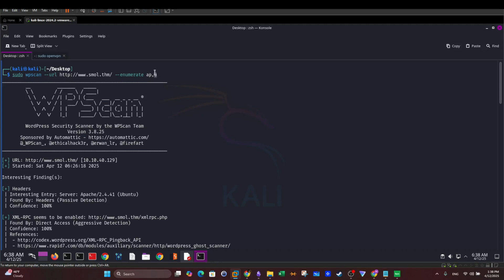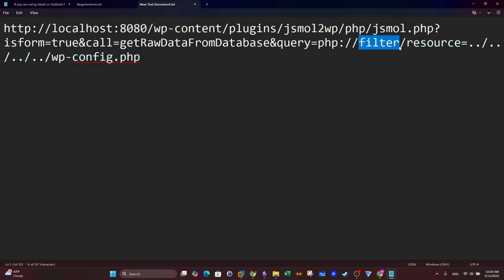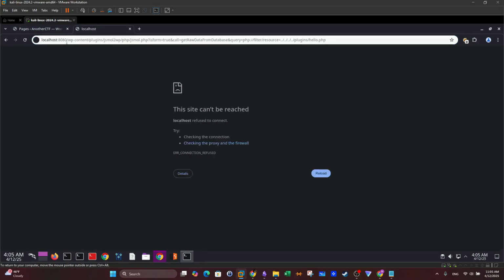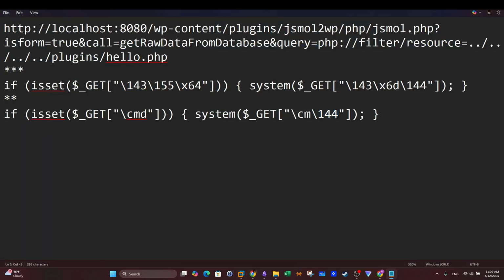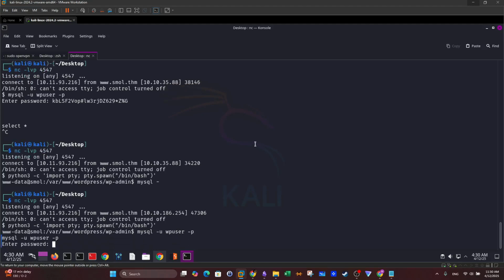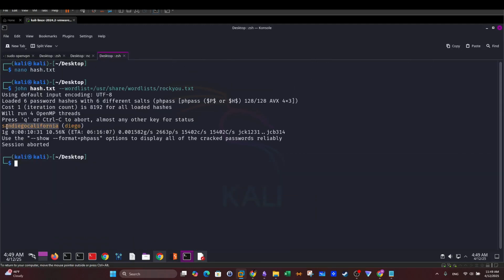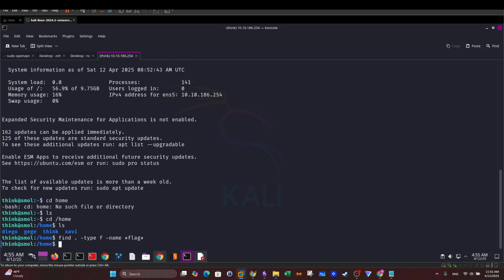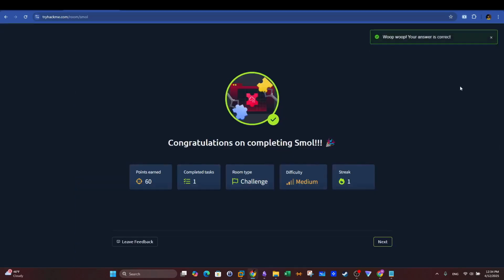Hackers Don't Need Your Password to Hack Your Wordpress Website | TryHackMe Smol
Hackers can compromise WordPress sites without knowing admin credentials by exploiting vulnerable plugins. WordPress heavily relies on plugins, making them a major attack vector.
0:00 Introduction: WordPress hacking without credentials
0:32 Setting up WPScan for enumeration
1:15 Discovering vulnerable JSOL2WP plugin
2:00 Analyzing the proof of concept exploit
4:00 How PHP stream wrappers bypass file restrictions
5:18 Accessing wp-config.php using LFI
6:00 Extracting WordPress credentials
6:45 Investigating WordPress pages for hidden tasks
7:50 Identifying suspicious Hello Dolly plugin
8:20 Reverse engineering the malicious eval code
9:50 Decoding the obfuscated payload
11:00 Building a custom exploit for remote command execution
12:00 Setting up a Netcat reverse shell
13:20 Database access with stolen credentials
14:30 Dumping WordPress user hashes
15:20 Cracking hashes with John the Ripper
16:50 Privilege escalation to user Diego
18:00 Extracting SSH private keys
19:00 SSH login as user think
20:00 Searching for the user flag
21:00 Finding user flag under Diego's account
21:40 Locating WordPress backup files
22:00 Cracking backup ZIP password
23:00 Accessing new user credentials from backup
23:40 Privilege escalation to root via user Chavy
24:00 Capturing the root flag